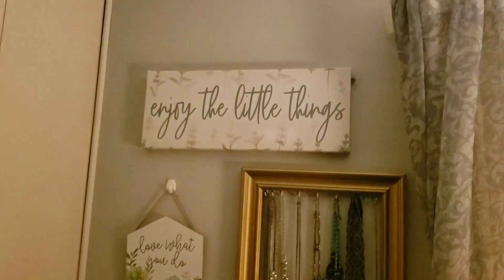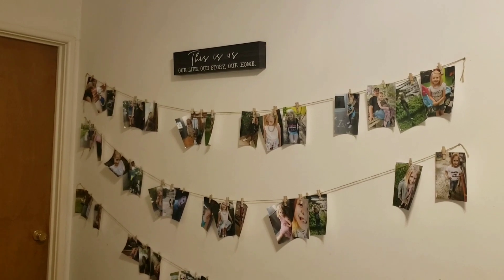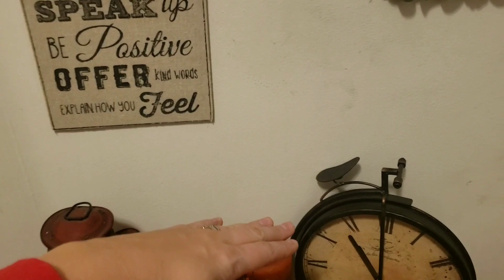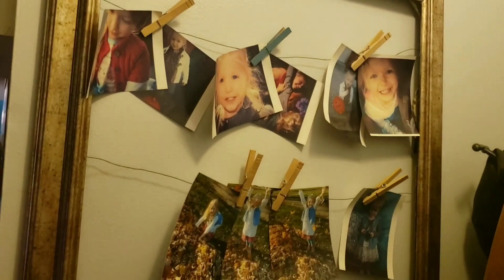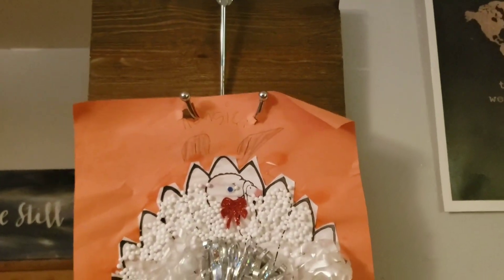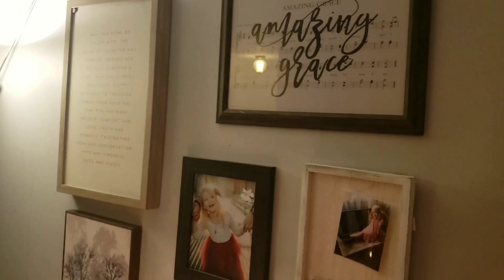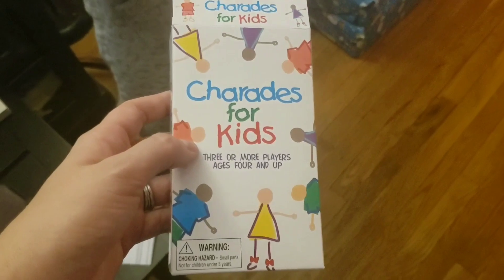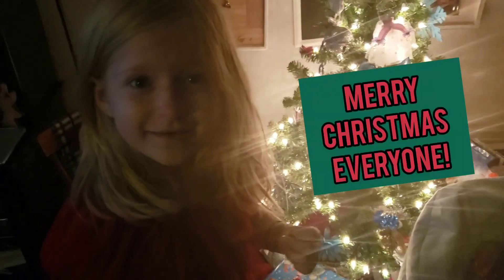House tour / Decor / Christmas Fun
MERRY CHRISTMAS!  Check out some of my fave home decor!

Hey, check out Fetch Rewards, and turn any grocery receipt into savings! You'll save on thousands of products EVERY time they're on your receipt.

Thrive Market is my new favorite place to find healthy, natural products. Join me and save hundreds on your grocery bill every month -- never pay premium prices for premium products again!